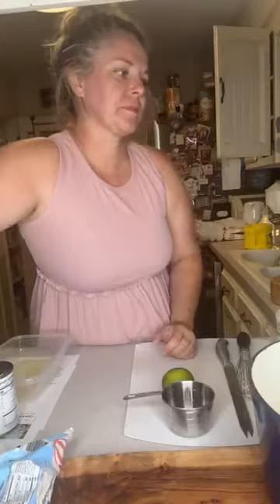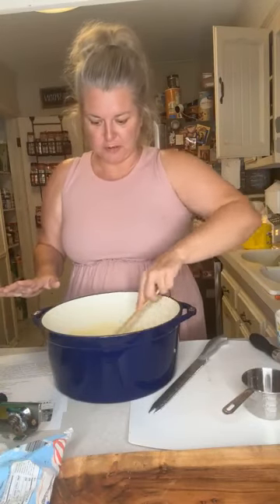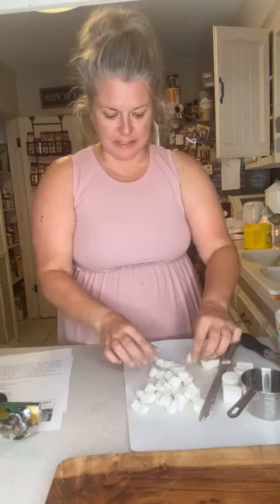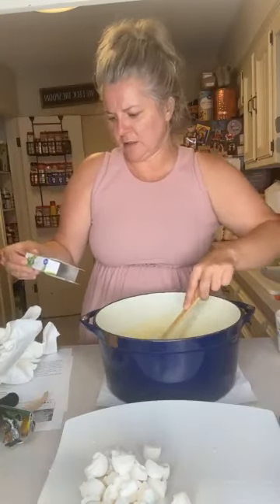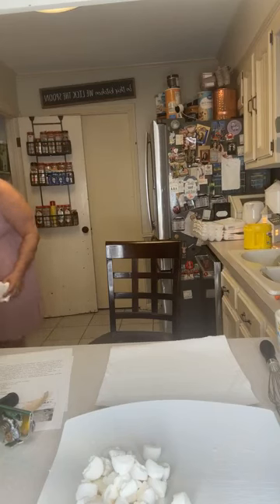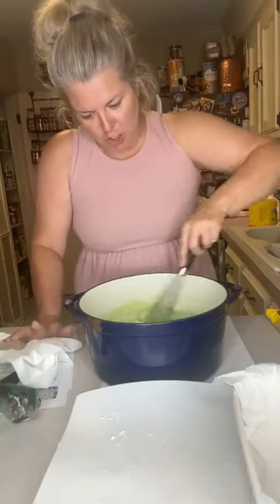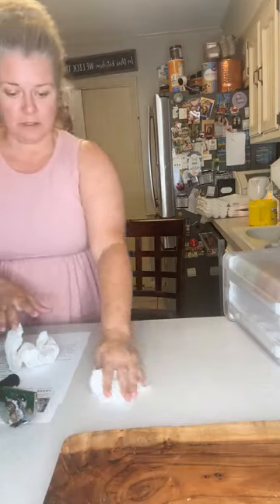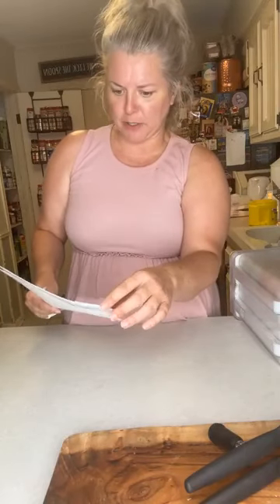Key Lime Fudge